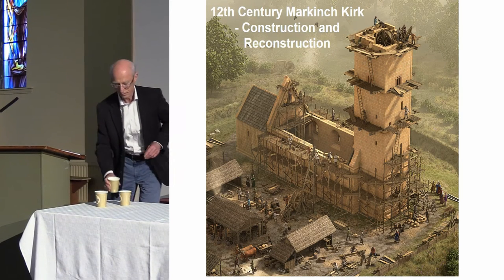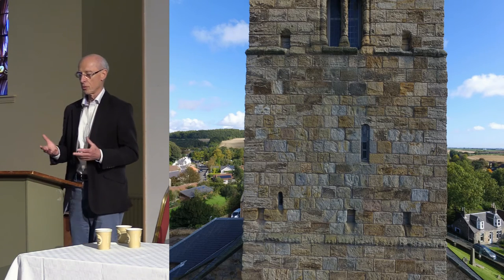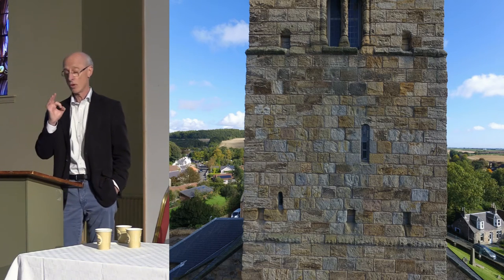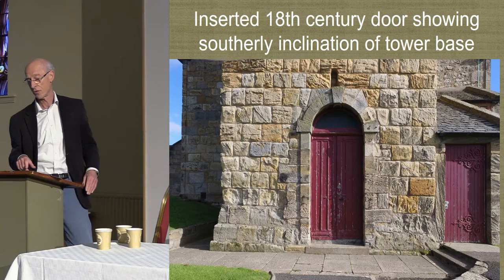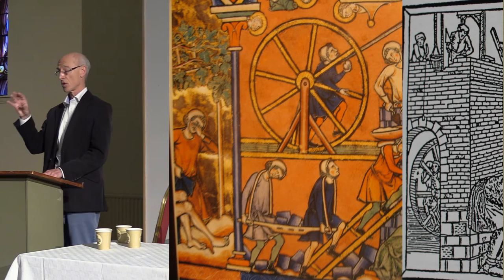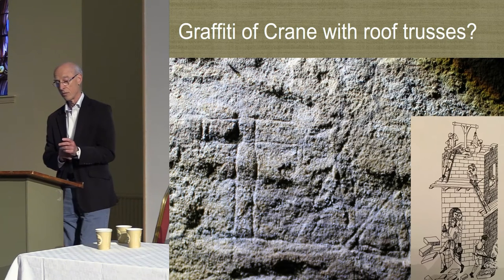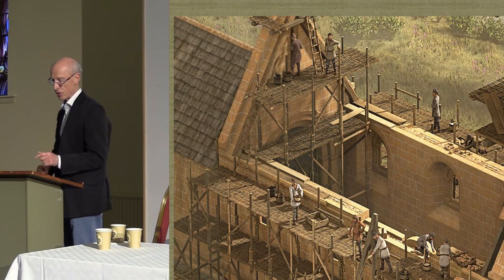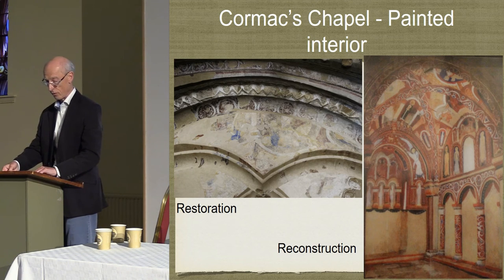The Construction and Reconstruction of St Drostan’s Kirk Markinch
Bruce Manson presenting at the 2016 TAFAC conference.